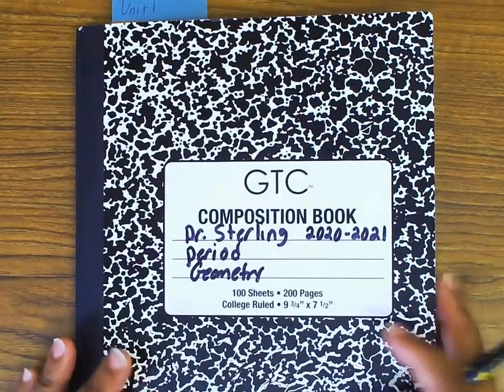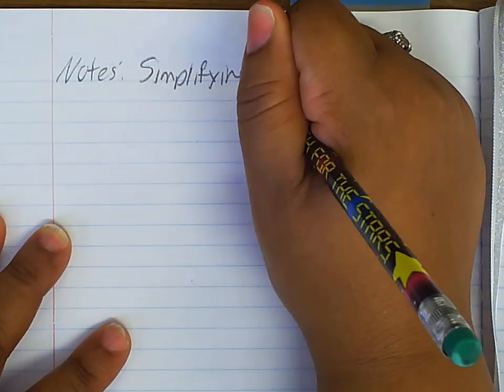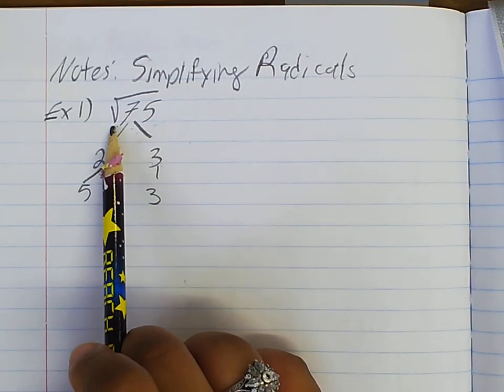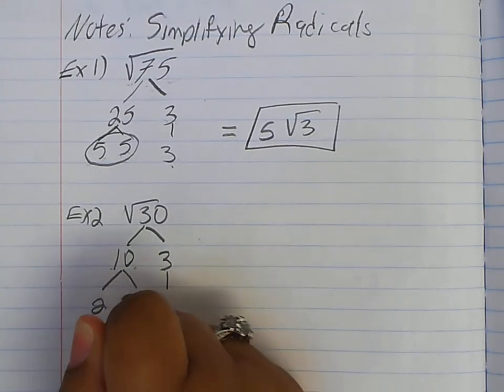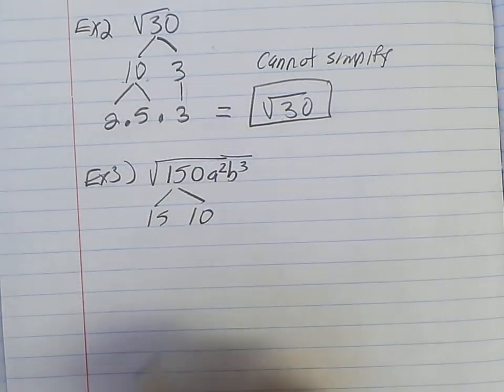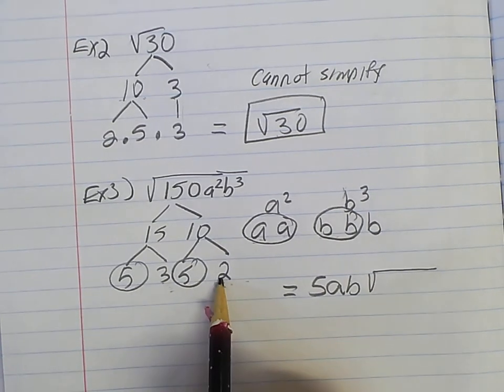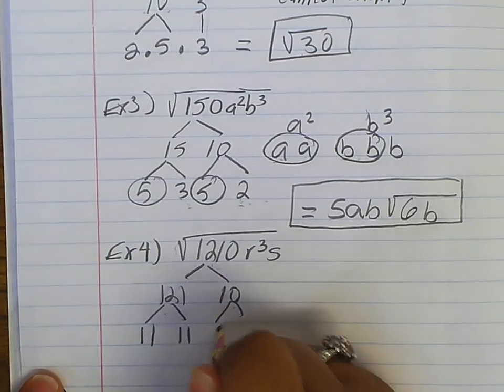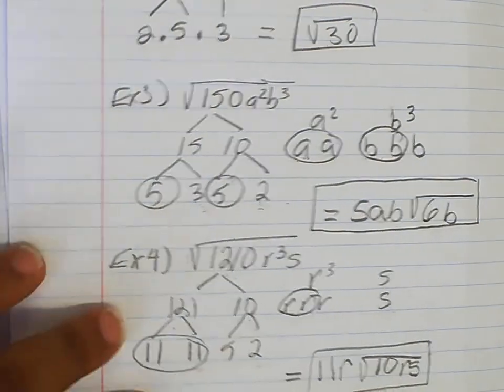Notes: Simplifying Radicals